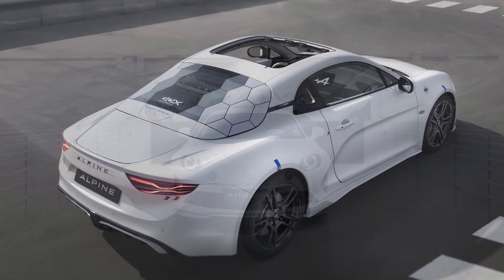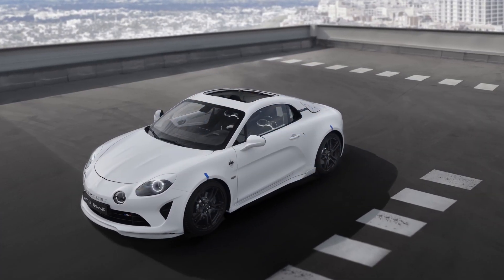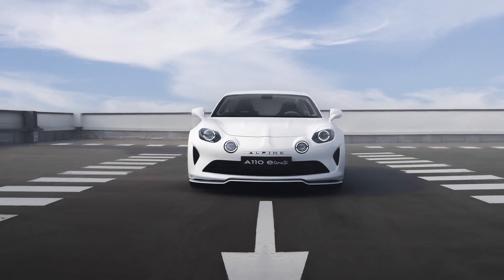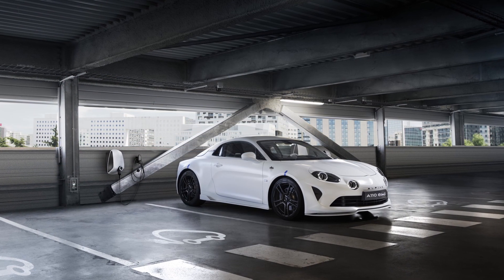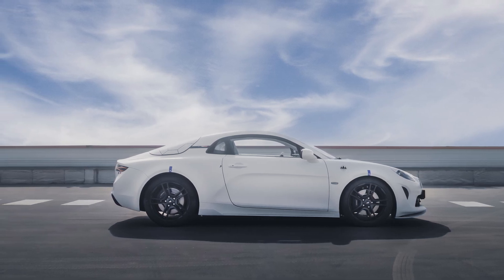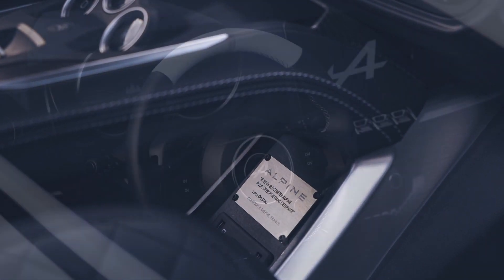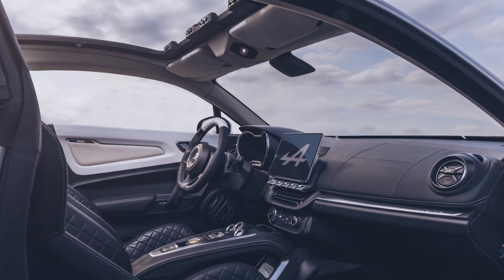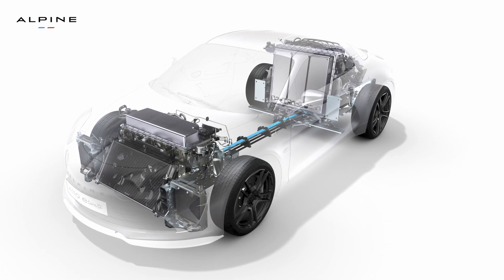New Alpine A110 E-TERNITÉ | 100% Electric Prototype | FIRST LOOK, Exterior, Interior & Specs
Alpine celebrates the 60th anniversary of its A110 with a 100% Electric prototype : the A110 E-TERNITÉ, brimming with “Made in Alpine” innovations, projecting the brand into the future.

Specifications:
Maximum torque : 300Nm
Maximum Power : 178kW
Time for 0 to 100 kph : to 4,5 s
Vmax : to 250 km/h
1000 m DA : 23,7 s
Curb Weight : 1378 kg (target 1320 kg)
Range WLTP (Km) : 420 (BCB LR/ 470)
Engine / e-Motor: 6AM 178kW / 300Nm
Battery : 60 kWh/200 kW

Source : Alpine